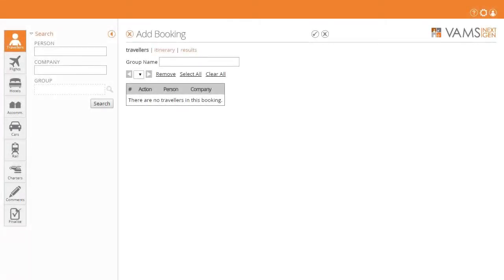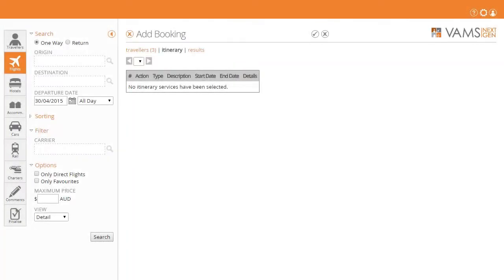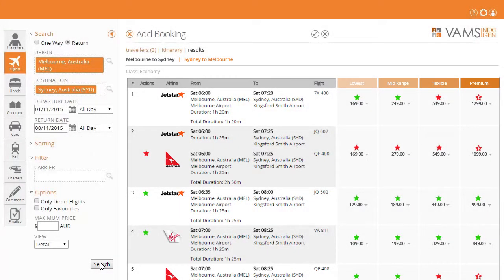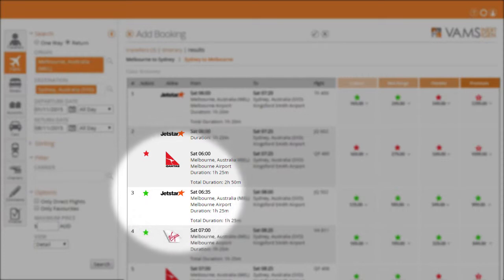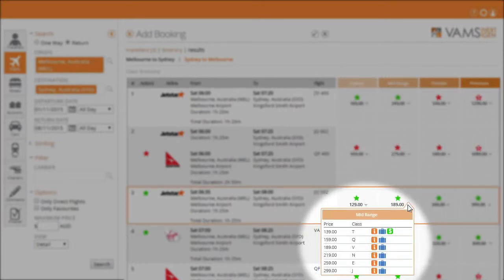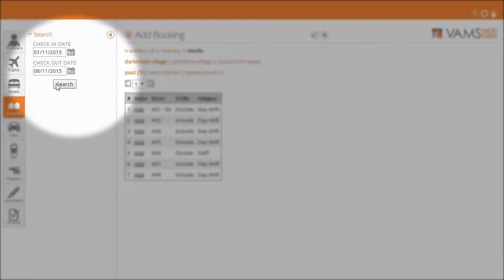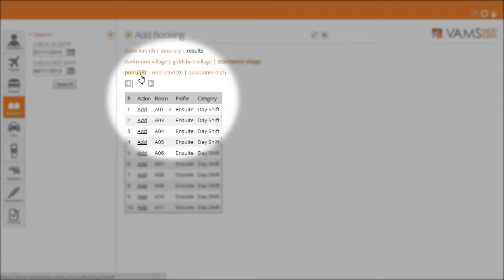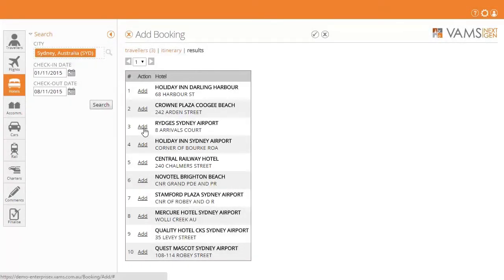VAMS Corporate Travel Desk - Bookings Workflow